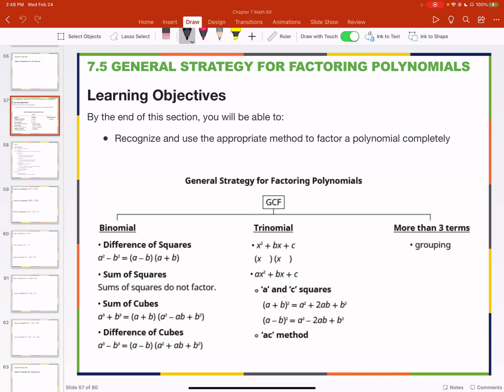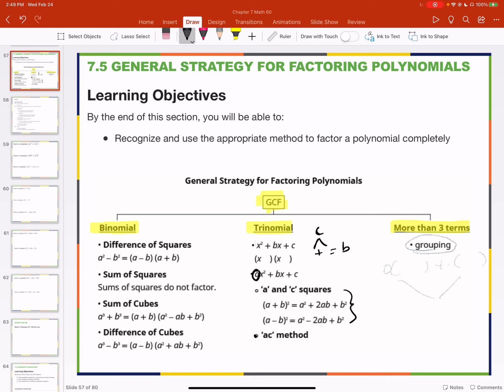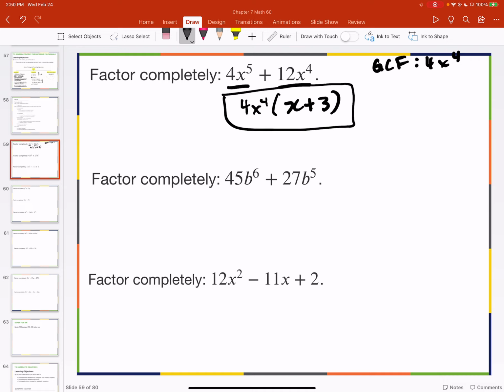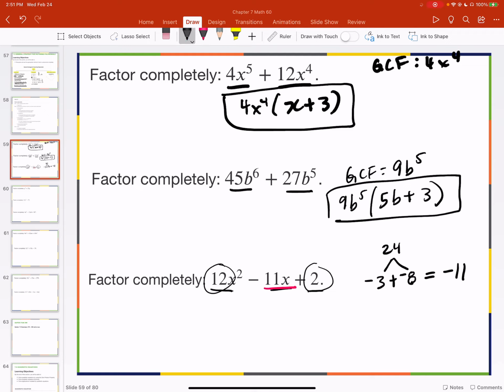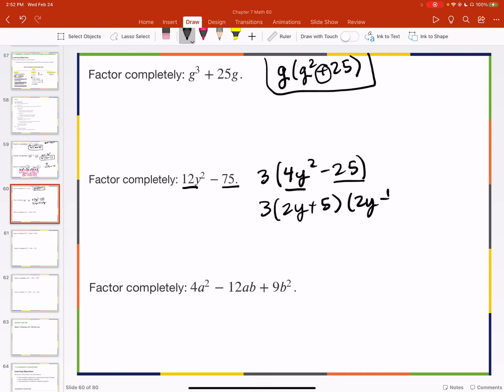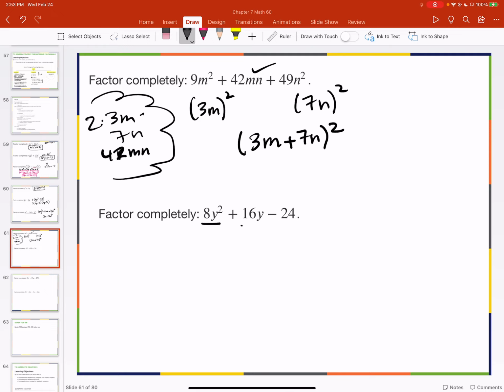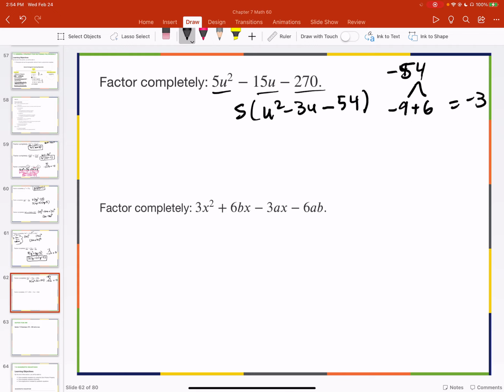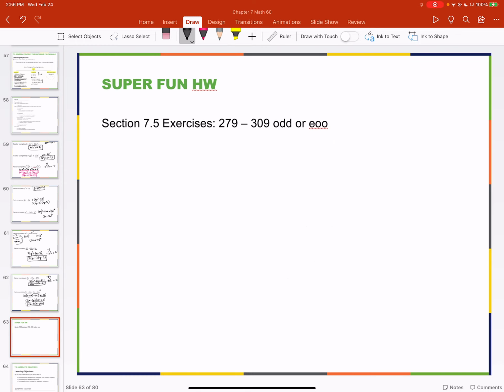Section 7.5 Math 60